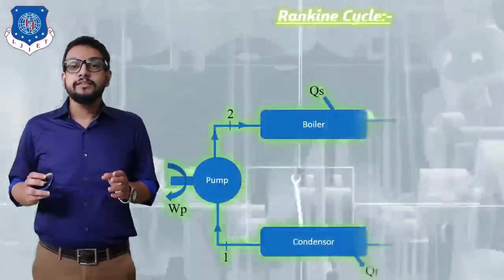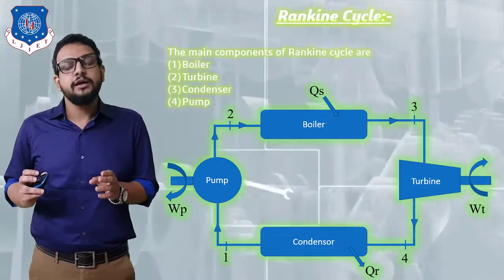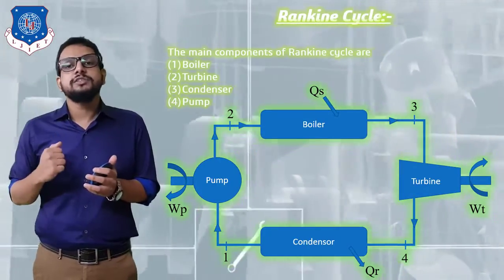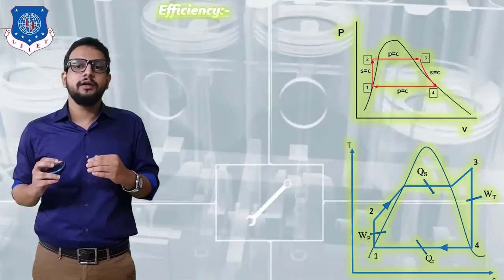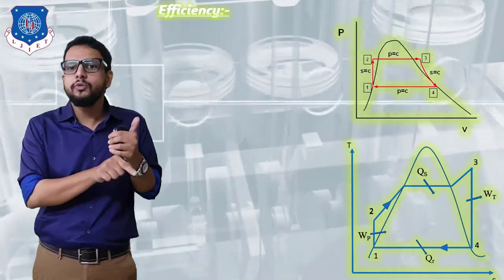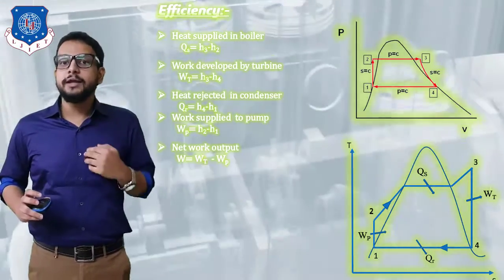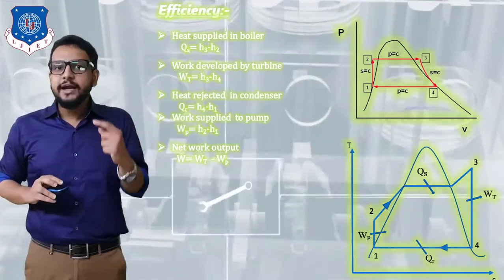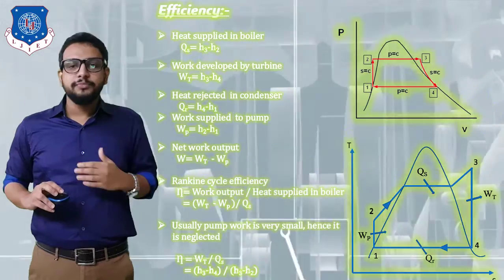L 26 Understanding Concept Based on Rankine Cycle|Basic Mechanical Engineering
Topics Covered: Rankine cycle
Next Video Link:
L 27 Understanding Concept Based on Otto Cycle|Basic Mechanical Engineering|Mechanical